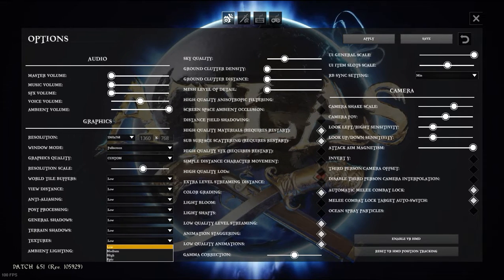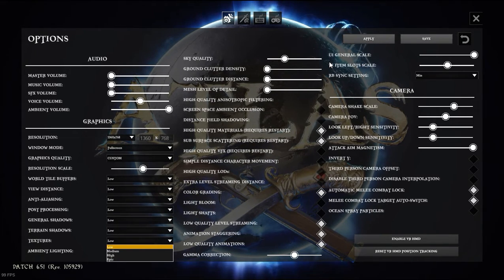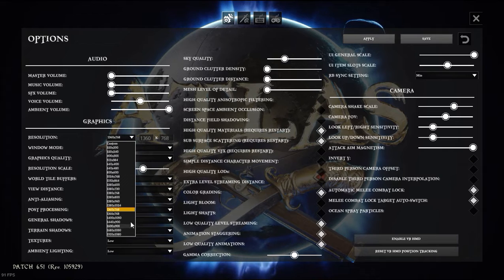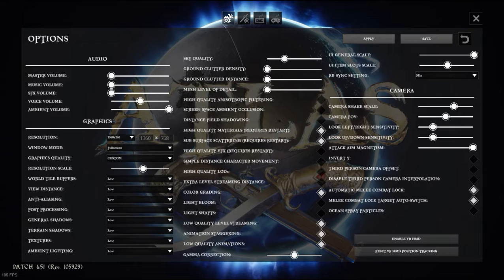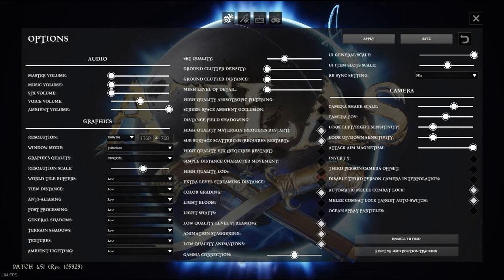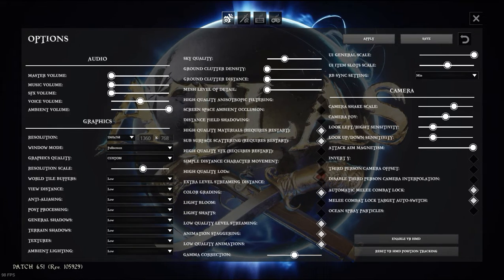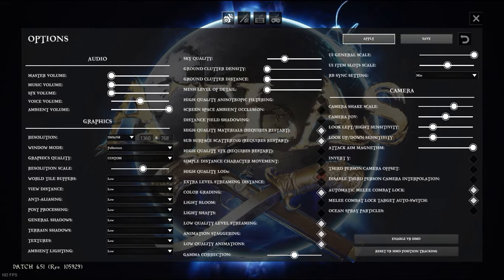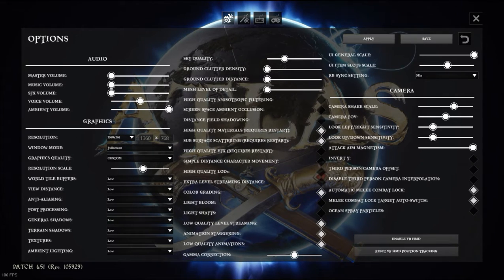How to fix Black Sky Bug ATLAS 100% Working Must Watch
In this quick video i go over how to fix the black sky bug on ATLAS. Its is a very simple fix but some people still don't know how to fix it and i know that it annoyed me a lot so i just want to help everyone out and show how you fix this bug.